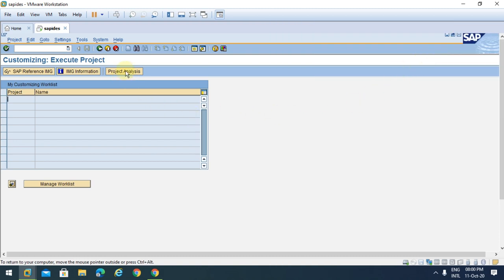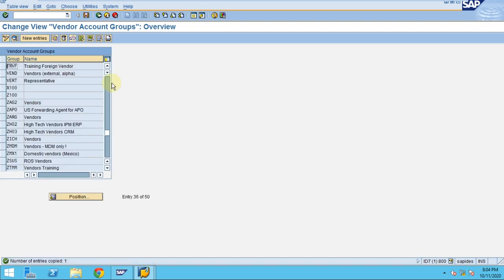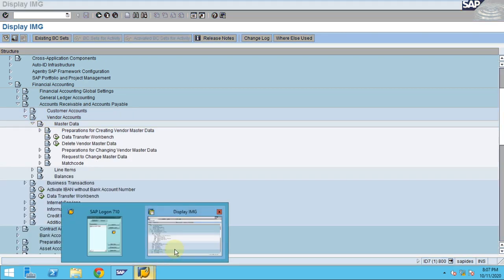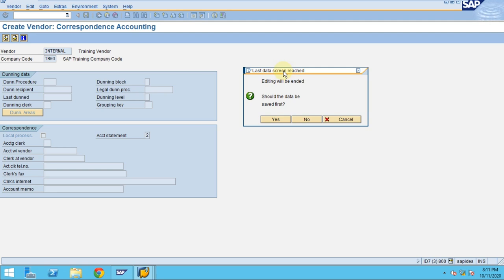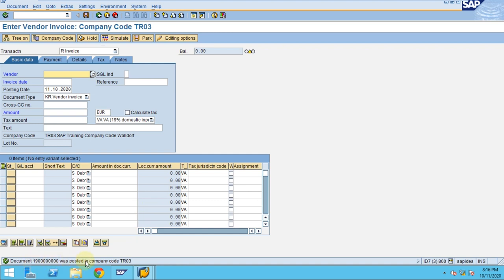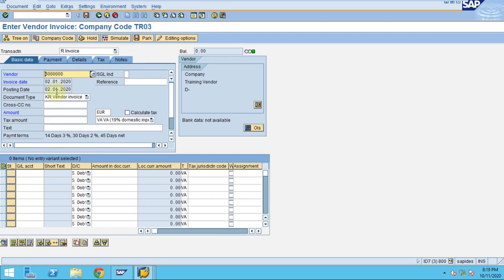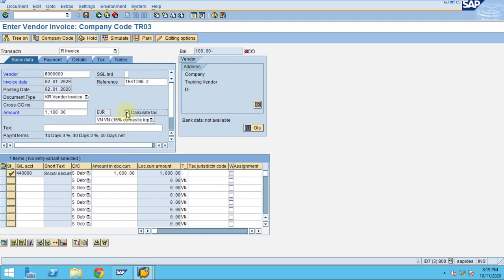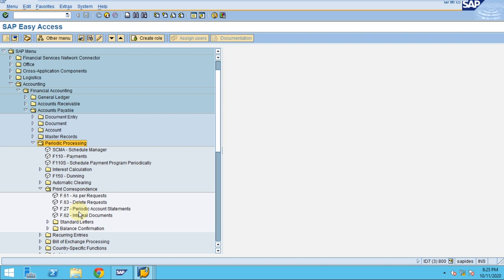SAP FI-AP Basic Configuration Settings and Process